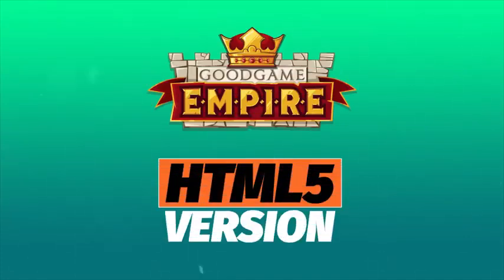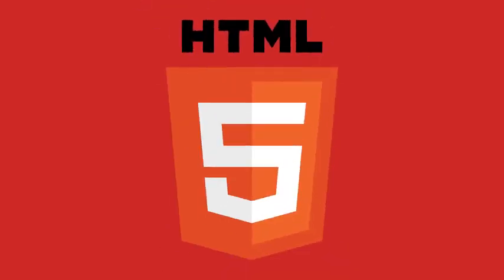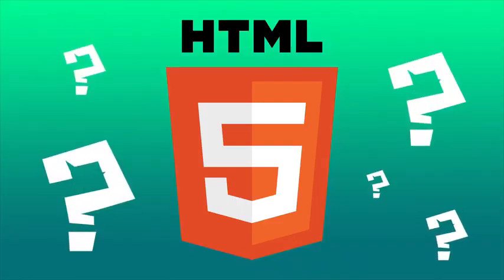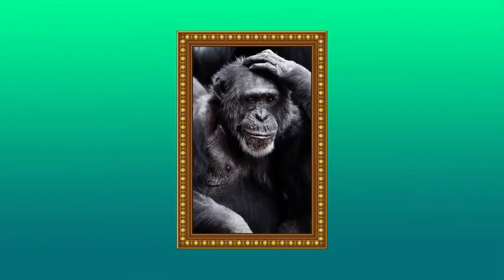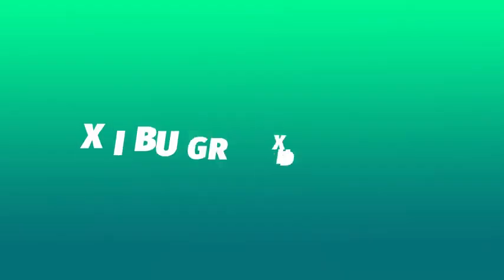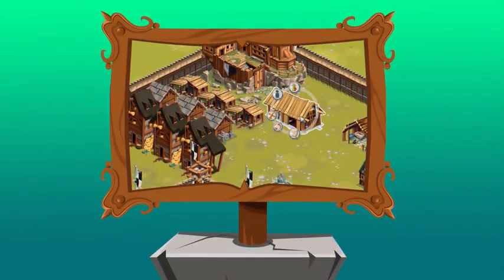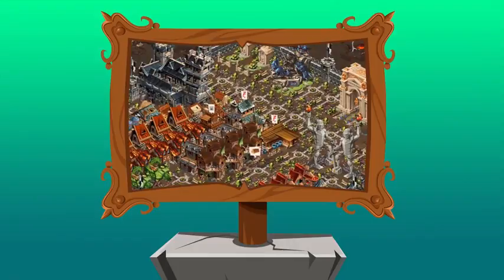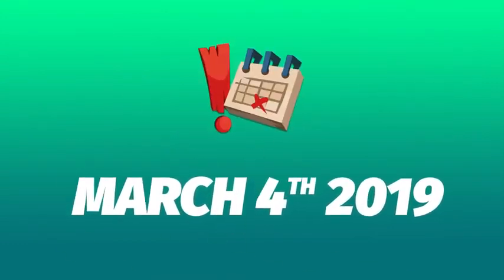HTML5 - Goodgame Empire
Merezci Empire - ''HTML5'' adlı yeni ' Goodgame Empire ' videosuna Hoş geldiniz!